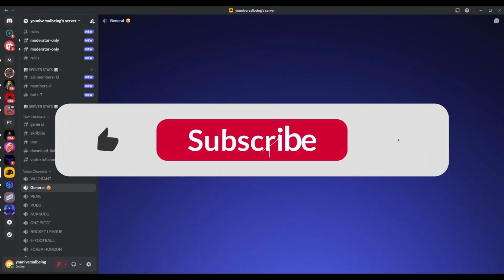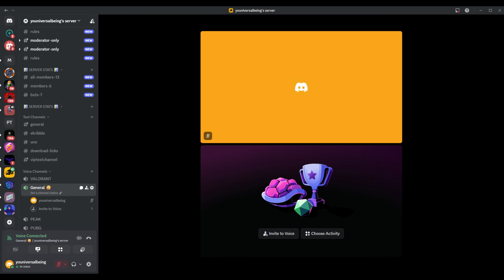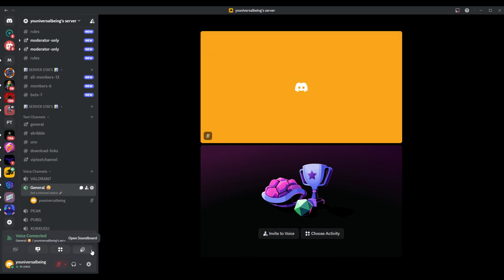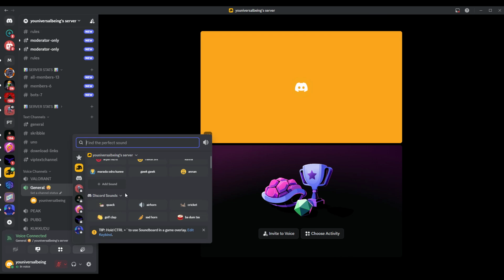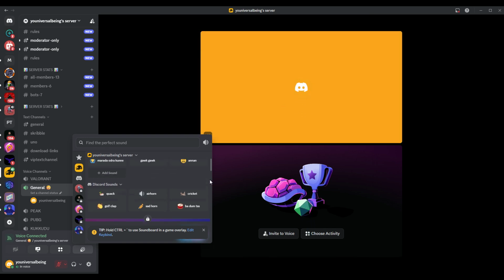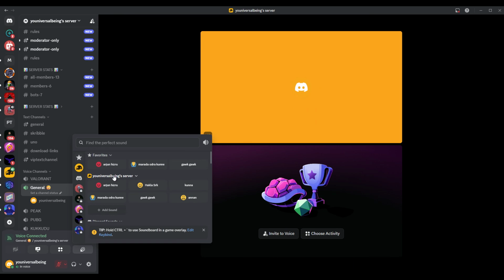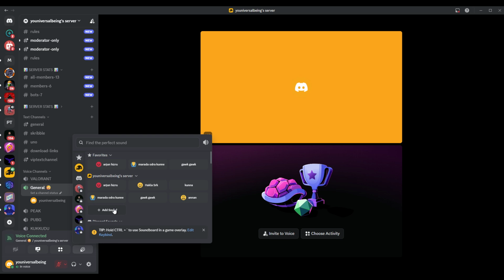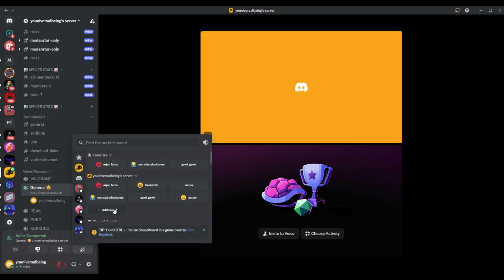How To Get 12 Free Discord Soundboard Meme Sounds (Easy Guide)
Learn how to get 12 free Discord soundboard meme sounds by using the built-in Discord sounds and uploading your own audio files.
This quick tutorial shows you how to join a soundboard-enabled voice channel, access Discord Sound, and add more meme sounds for free.

🕚Timestamps:
0:00 Intro
0:18 Join A Voice Channel With Soundboard Enabled
0:42 Find The Built-In Discord Sound Meme Sounds
1:05 Add 6 More Free Meme Sounds
1:28 Upload Your Audio File
1:47 Organize And Use Your Sounds
2:08 Outro

✍️What You'll Learn In This Video:
• How To Join A Discord Voice Channel With Soundboard Enabled
• How To Find The Built-In Discord Sound Section
• How To Access The 6 Free Meme Sounds
• How To Add 6 More Free Meme Sounds
• How To Upload Audio Files To Discord Soundboard
• How To Organize And Use Your Meme Sounds

💡Pro Tips:
• Use short audio clips for faster reactions in voice chat.
• Choose clear meme sounds that are easy to recognize instantly.
• Keep your best sounds near the top for quicker access.
• Test each sound before using it in a live call.
• Match your sound choices to your server’s vibe for better engagement.